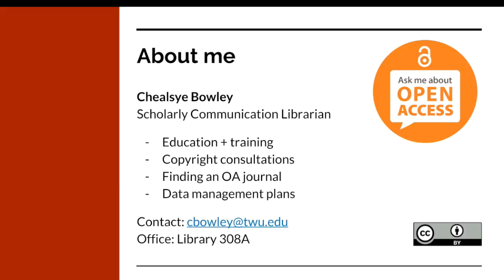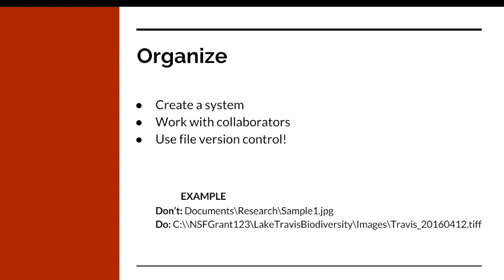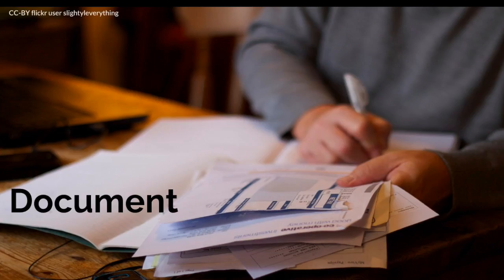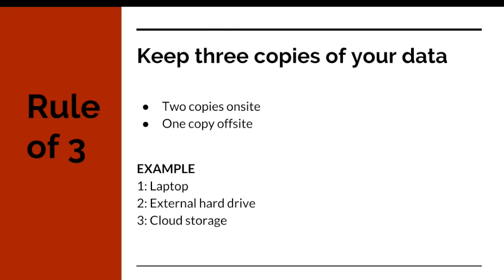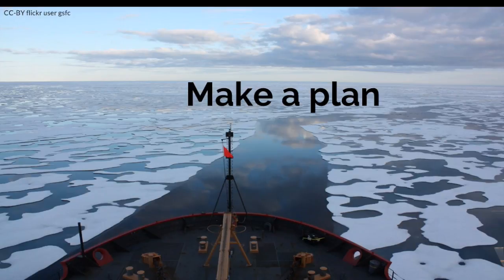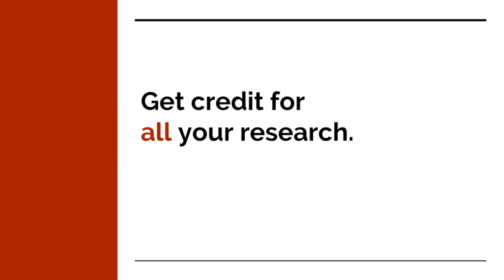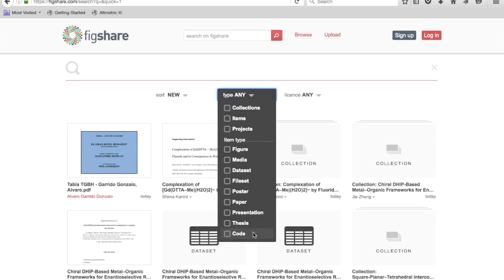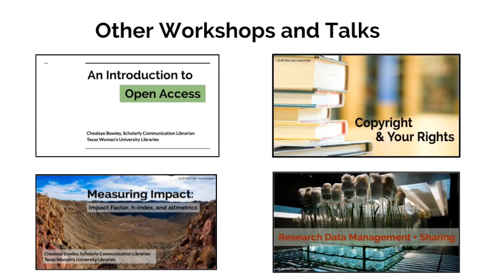Research Data Management and Sharing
This video is part of TWU's "Sharing Your Research" workshop series for graduate students and early career researchers.